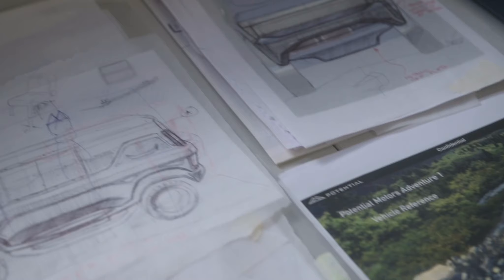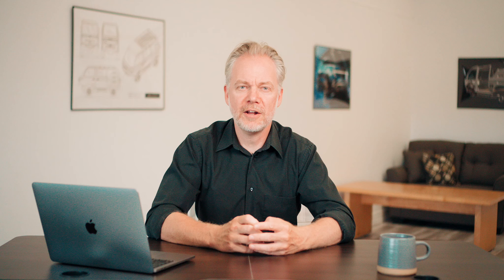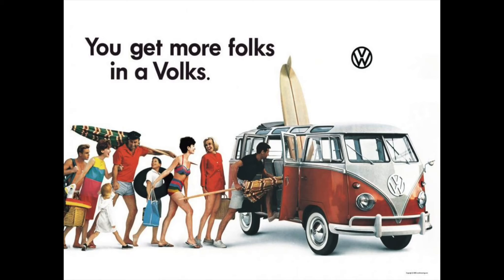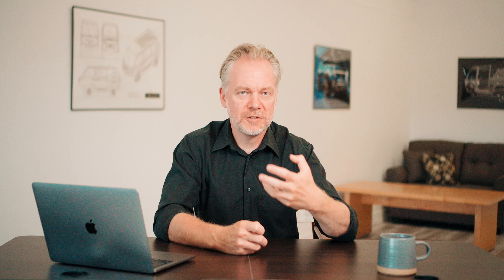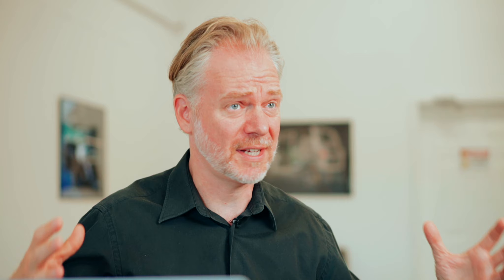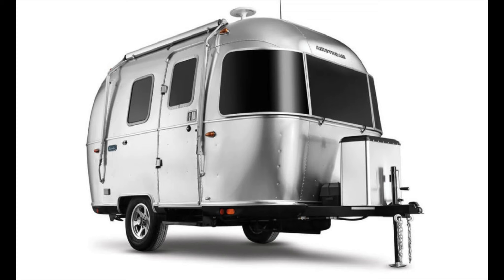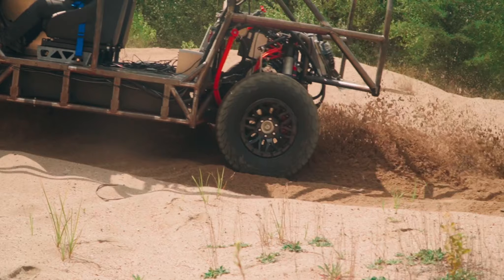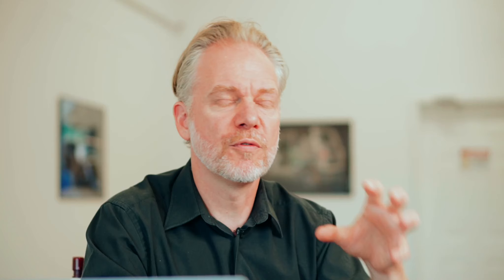Why a Van? The History of Vans & Campers with Michael Uhlarik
Like all good stories, it begins with a question.
How did we end up here? And by here, we mean, it's a van.

Potential Motors Head of Design, Michael Uhlarik, discusses the history of vans and campers, and why we purposefully designed the Adventure 1 ORV as an electric cabover van with UTV capabilities. It puts new meaning to Off-Road Recreational Vehicle.

ABOUT
Potential Motors is an electric vehicle technology company that develops Off-Road OS, our proactive and holistic vehicle control system - and unconventional electric off-road vehicles like our new ORV (Off-Road Recreational Vehicle).

We strive everyday to build technology that makes every driver feel like an expert in off-road adventure, whatever their version of adventure is. By realizing the electric future of off-road, we empower exploration without compromising our journey or the environment.

We would love to take you along for the adventure.